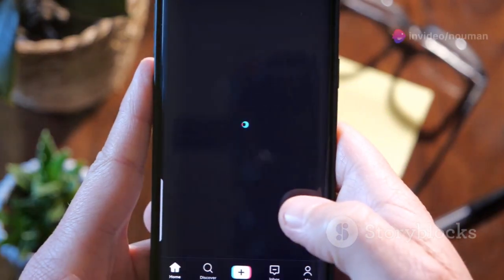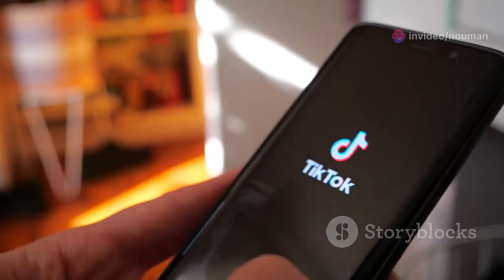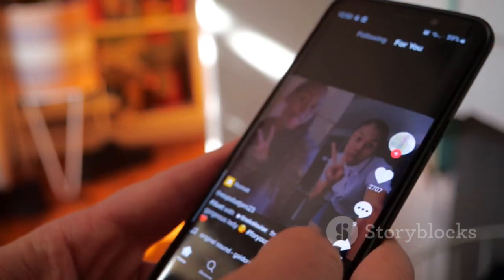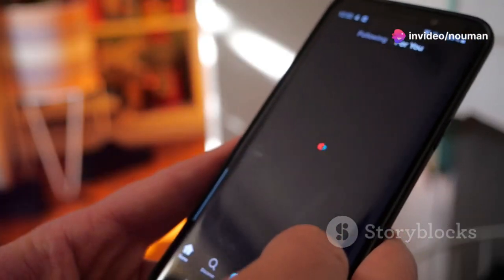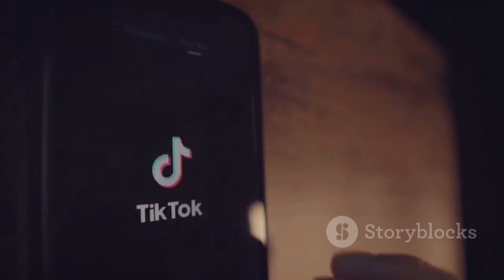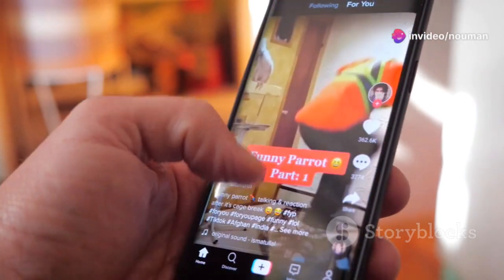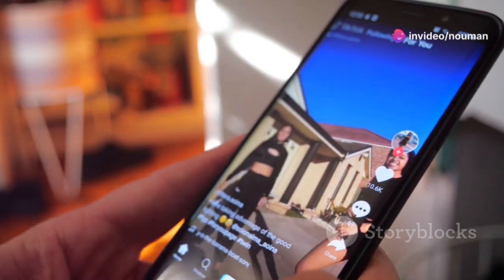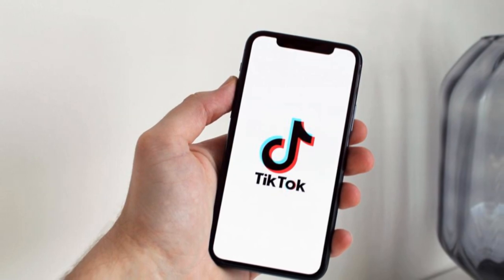How To Create TikTok Account || TikTok id banane ka tarika 2024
How To Create TikTok Account || TikTok id banane ka tarika

hello friend's today in this video im going to Show you how to

Tiktok id banane ka tarika
how to create tiktok account
how to make tiktok account
tiktok account banane ka tarika
Tiktok ki id banane ka tarika